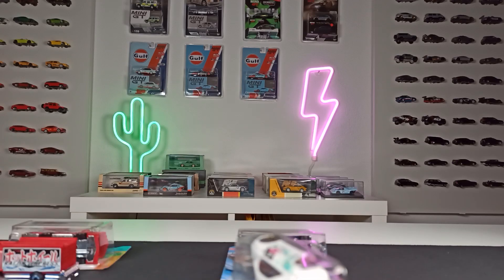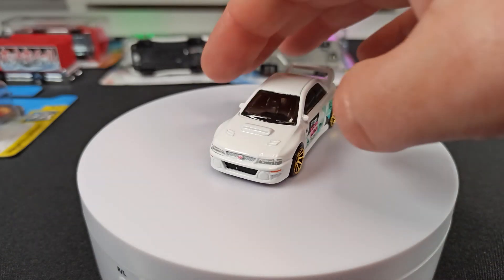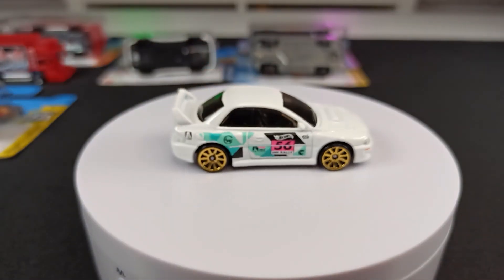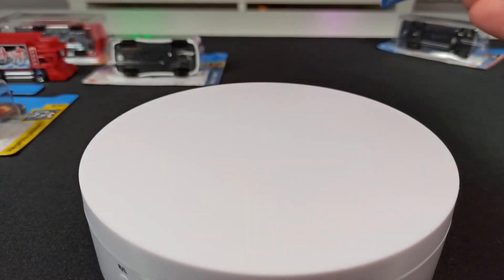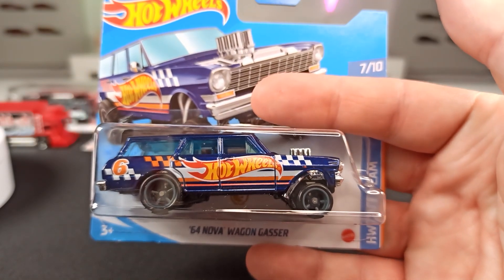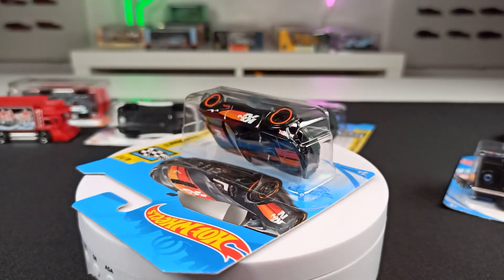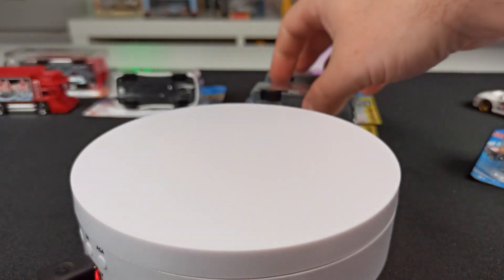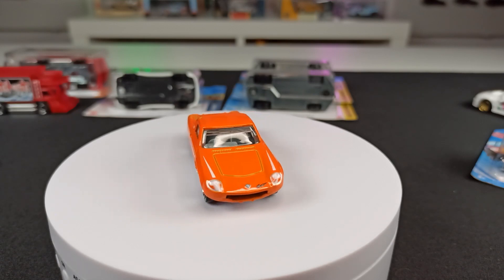Diecast for Beginners – Episode 1: What is a Super Treasure Hunt (STH, Soup) from Hot Wheels?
You're new to diecast-collecting and don't know what Treasure Hunts (TH) and Super Treasure Hunts from Hot Wheels are? I'll tell you in this video.

Content:
00:00 Intro
00:44 What are regular Treasure Hunts (TH)?
04:02 What is Hot Wheels Super Treasure Hunt (STH, soup)?
05:17 Comparing a STH to its regular model?
08:01 What's the value of a Hot Wheels Super Treasure Hunt?
09:12 How to prepare for the hunting
11:31 A Hot Wheels Super Treasure Hunt is not a Hot Wheels Premium car
12:30 Some Mainlines you can get as a Super Treasure Hunt in 2023
13:29 Outro